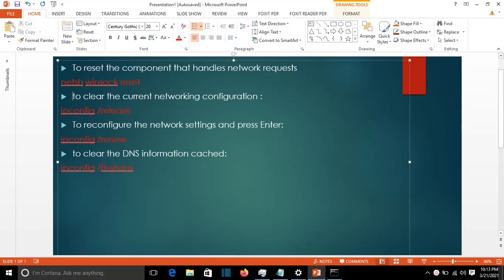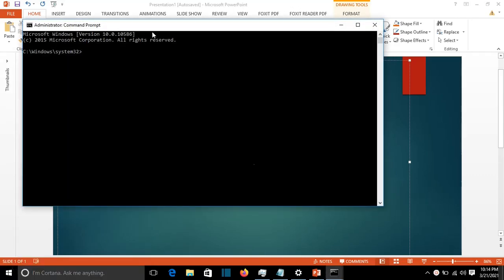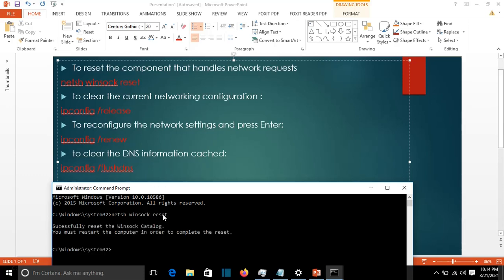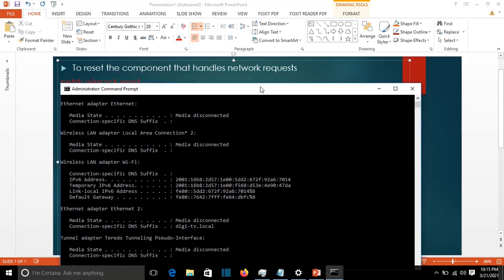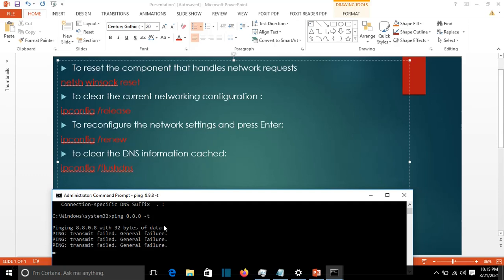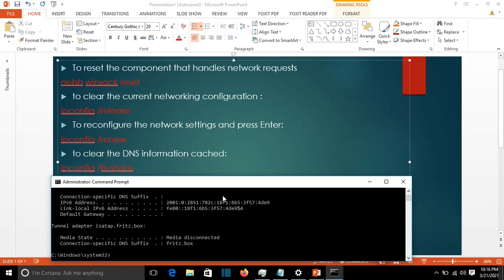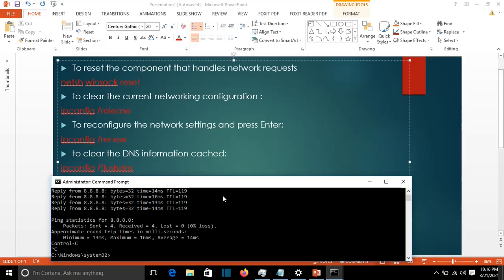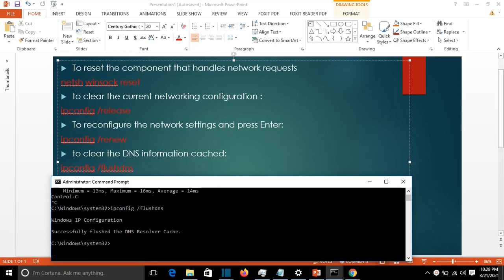Fix Network Connection Problems: Reset network stack using Command Prompt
At this video at Learn TECH you will learn how to Fix Network Connection Problems: Reset network stack using Command Prompt
The command that you need to apply are as below:
To reset the component that handles network requests
netsh winsock reset
to clear the current networking configuration :
ipconfig /release
To reconfigure the network settings:
ipconfig /renew
to clear the DNS information cached:
ipconfig /flushdns

During this video you learned:
How to Fix Network Connection Problems
How to  reset the component that handles network requests.
How to clear the current networking configuration.
How to reconfigure the network settings.
How to clear the DNS information cached.
How to get back online after a Windows 10 update breaks your internet access,
How to reset network stack using Command Prompt
Fix Wi-Fi connection issues
Fix Network Connection